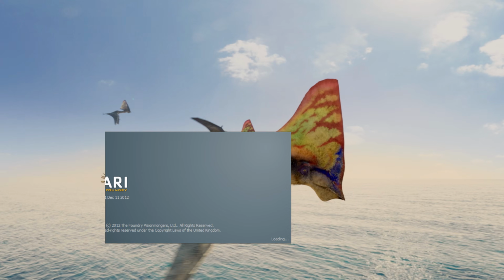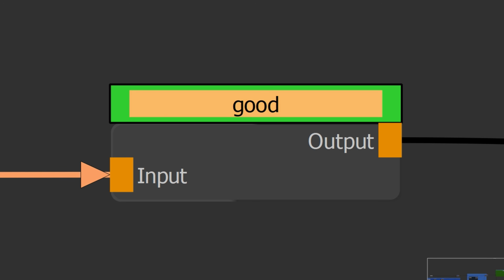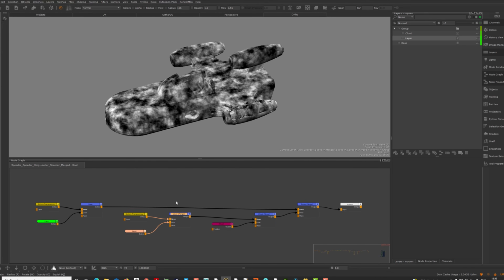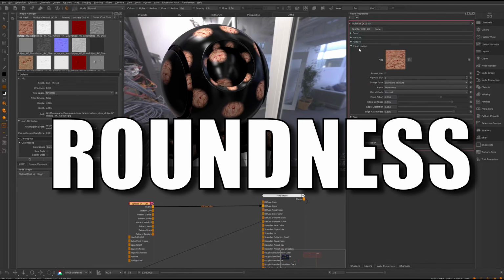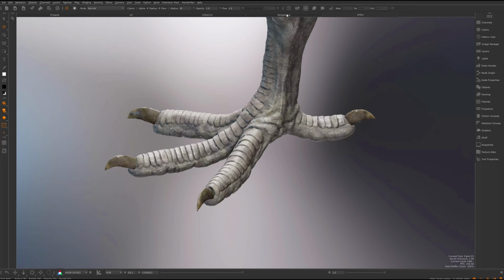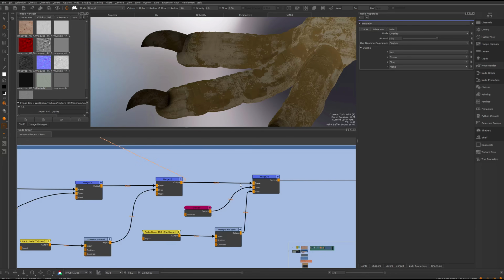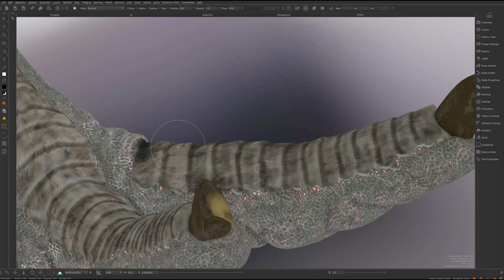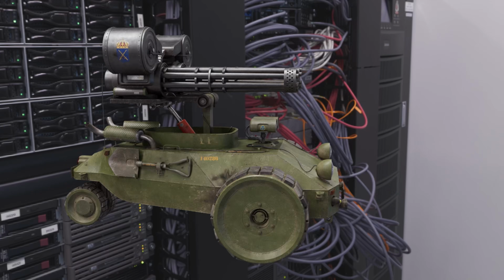Unlock Creativity with Mari's node-graph | Mari tutorial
Mari's node-graph based texture painting gives artists the versatility and structure to unlock creativity and paint complex textures non-destructively. Join Peter Aversten, Texture Supervisor and Founder of Meshmen Studio, as he shares his journey from painting with layers to nodes and how to take advantage of Mari node graph by using procedural workflows to handle both complexities on production type assets as well and having the creative freedom to experiment with your texturing workflows in Mari. It's a journey in time and space!